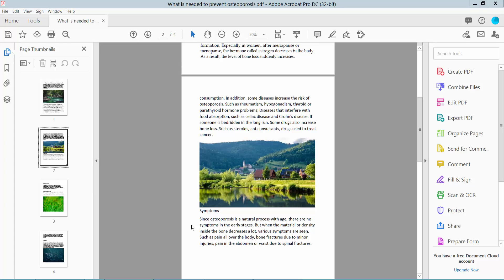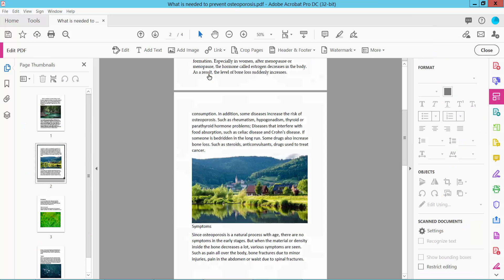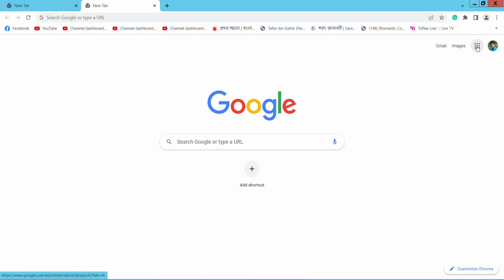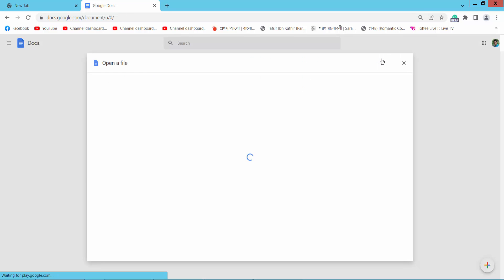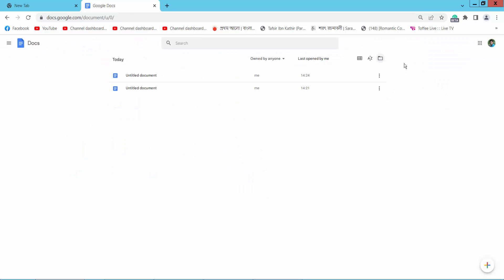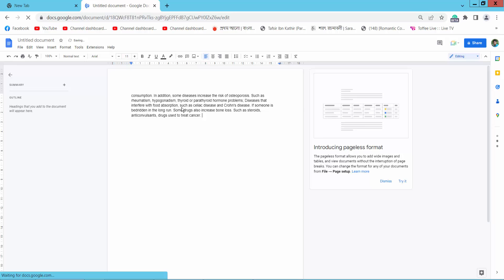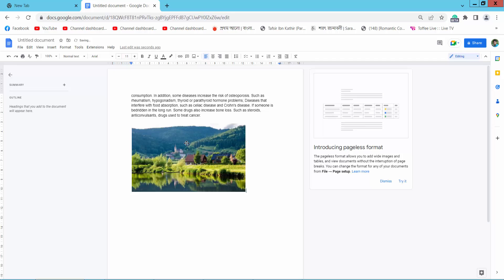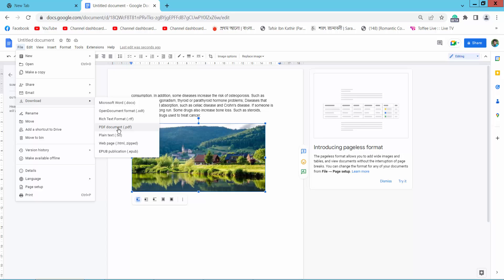How to copy and paste from PDF to Google Docs using Adobe Acrobat Pro DC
Hello everyone, Today I will show you, How to copy and paste from PDF to Google Docs using Adobe Acrobat Pro DC.